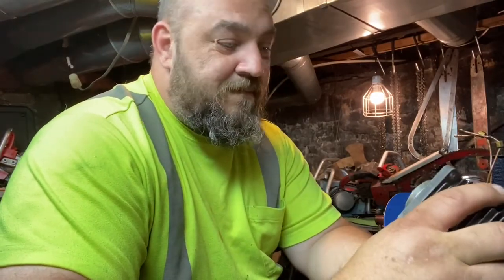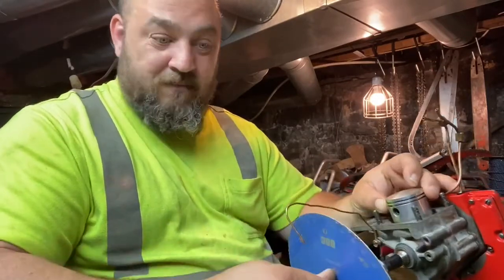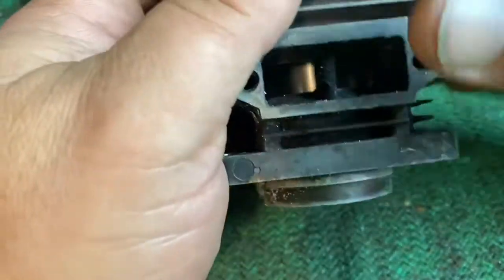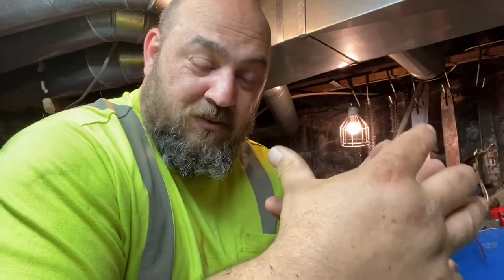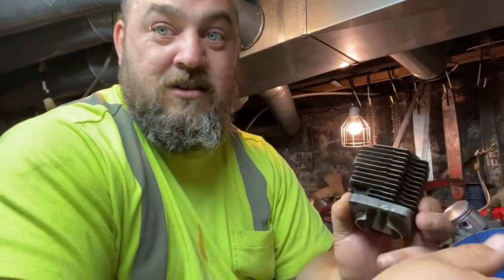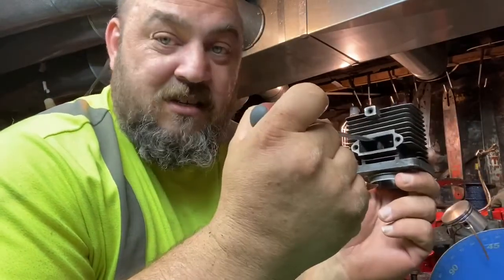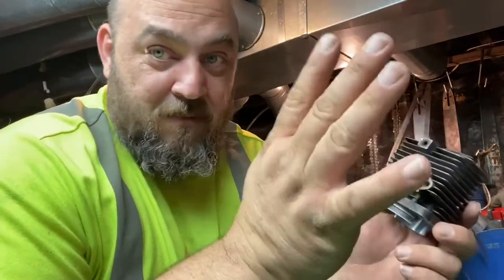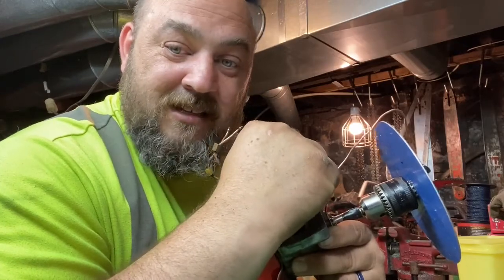Chainsaw Porting Class!! How To Port A Chainsaw For Beginners! Homelite Super XL Automatic #11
We are working on a classroom series of videos to learn how to port a Homelite Super XL Auto chainsaw.  In this episode we are talking about the intake and transfers.